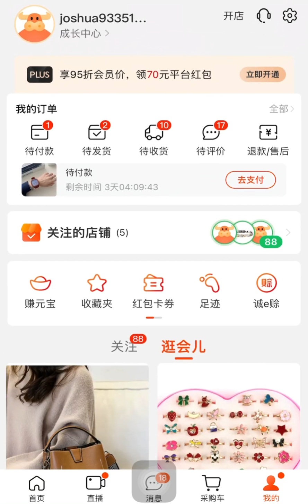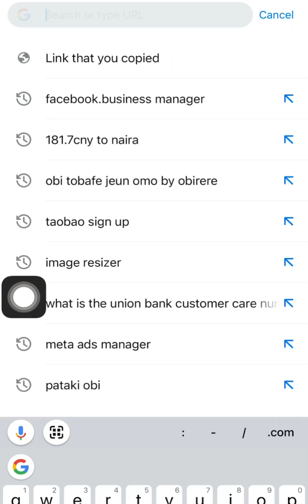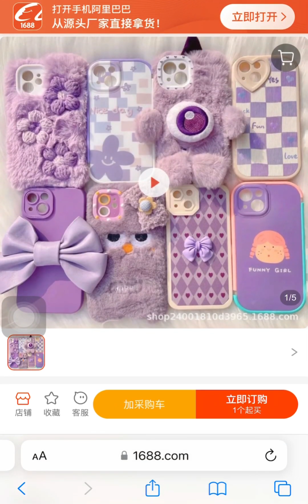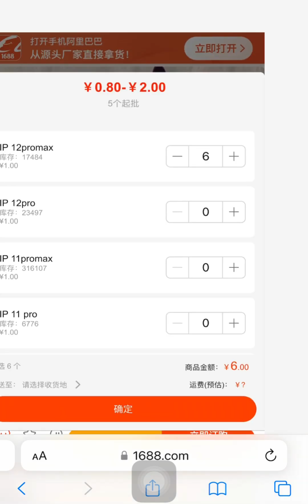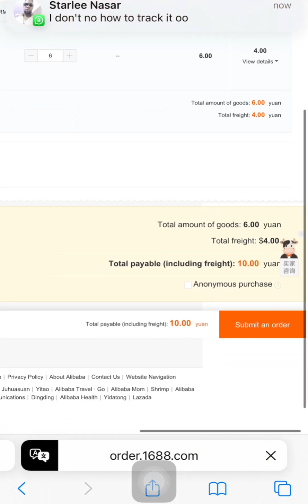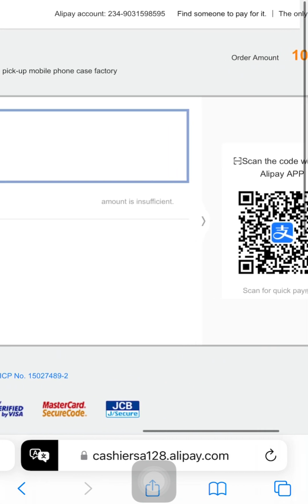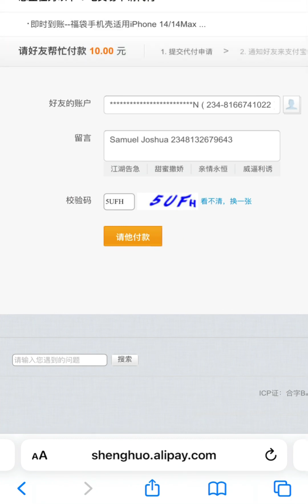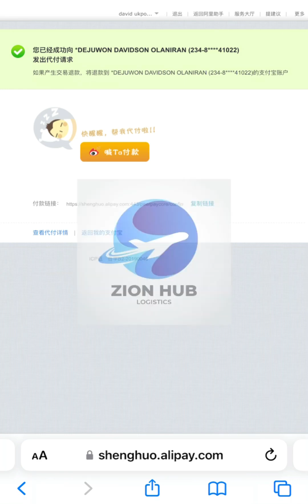Android Trick: Unveiling the Mysterious Pay for Me Option on 1688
CALL : In this video, I'm going to teach you a secret trick that will allow you to access the mysterious pay for me option on 1688 without using an agent to ship and any agent charges. This is an incredible way to save money and get your orders delivered faster!

If you're interested in learning how to use the pay for me option on 1688, then this is the video for you! In just a few minutes, you'll be able to understand and use this amazing tool to save money on your shipping costs and any agent charges! So make sure to watch until the end to see how it works!